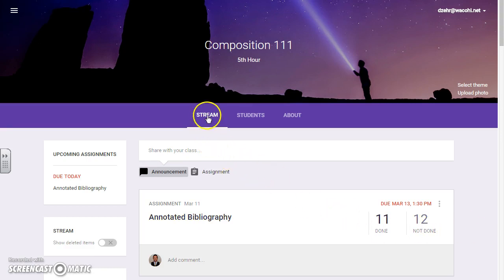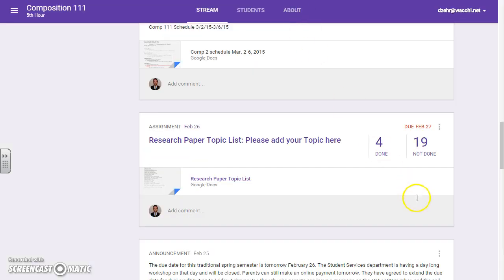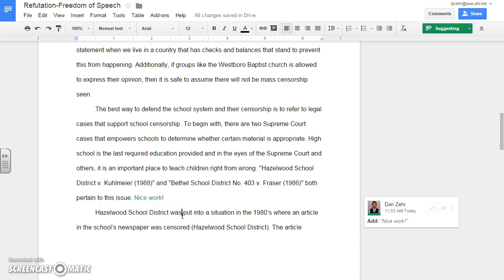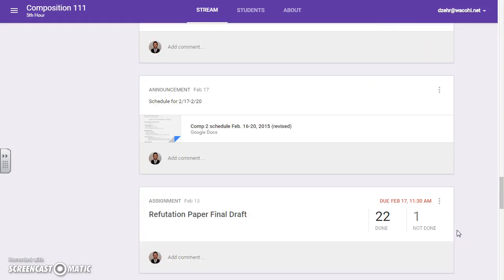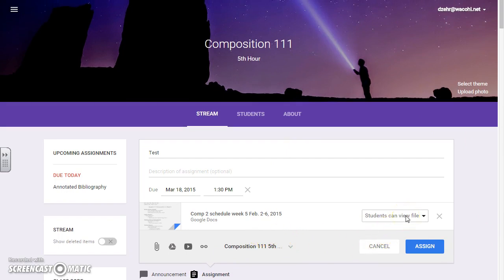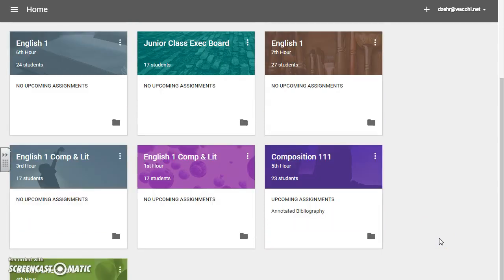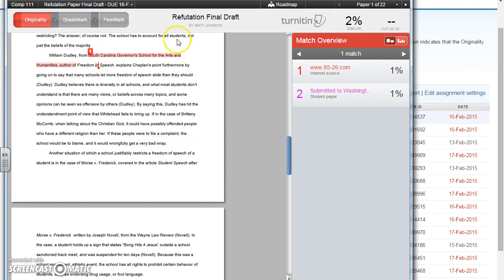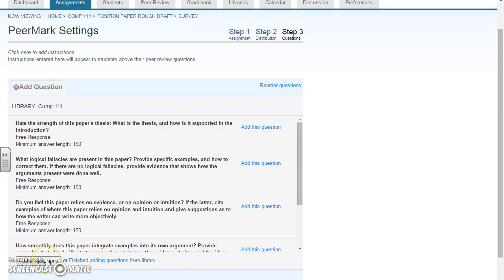English Department Google Classroom & TurnItIn.com